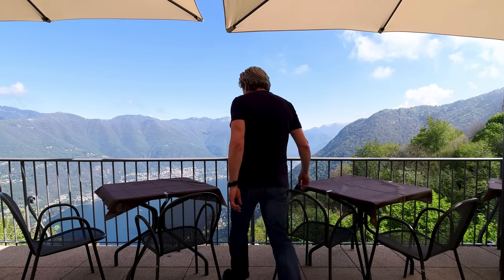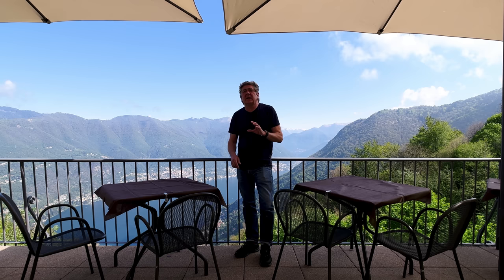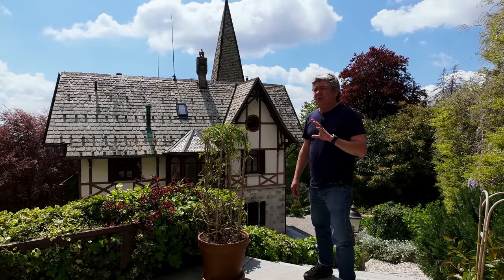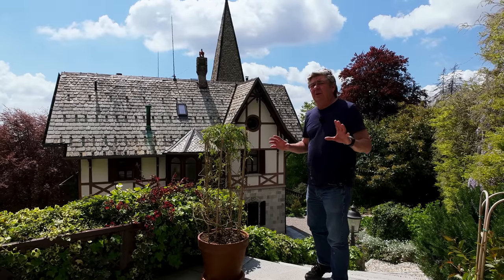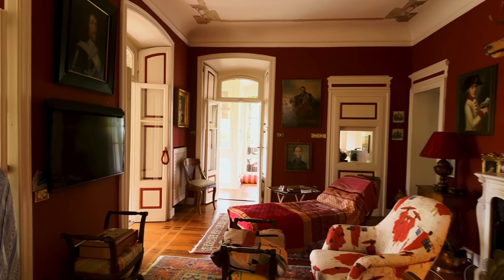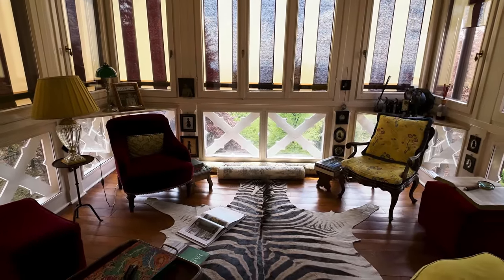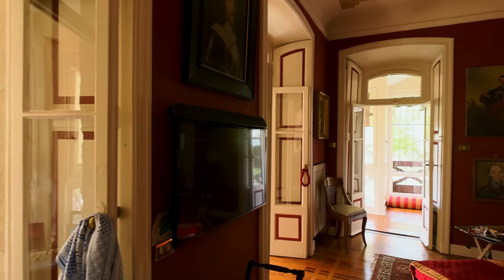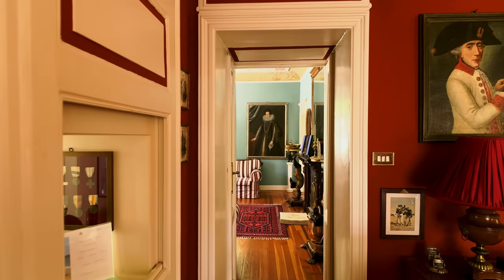Luxury Italian Property Tour LAKE COMO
You will need drinks and nibbles! Tour this outstanding interior designed luxury Italian property near Lake Como. This really is one of the best Italian properties I have had the pleasure to video. It's absolutely gorgeous!

My name is Nick Ferrand and I love Italian architecture, Italian property, Italian design and all things Italian.

This amazing property is being auctioned on the 27th June 2023.

Would you like your property to be featured on this channel?

Guide Price: 4,000,000 Euros.

Total floor area 970sqm.
Restored 2002 again in 2019 and 2022.
Main Villa (Villa Padronale) 500sqm, 5 bedrooms, 3 bathrooms.
Second Villa 320sqm, 3 bedrooms, 3 bathrooms.
Custodian’s house 150 sqm, 2 bedrooms, 1 bathroom.
Heated swimming pool 10m x 3.5m Depth (Profonda) 1.2m.
Ruin (Rustico) 120sqm to fully restore.
Apartments 70sqm, 2 bedrooms, 2 bathrooms.
Park Land 16,000sqm
Ample parking and stables 200sqm.
Alarmed and high security.
Stunning private fenced gardens.
Private tower.
Total Luxury.